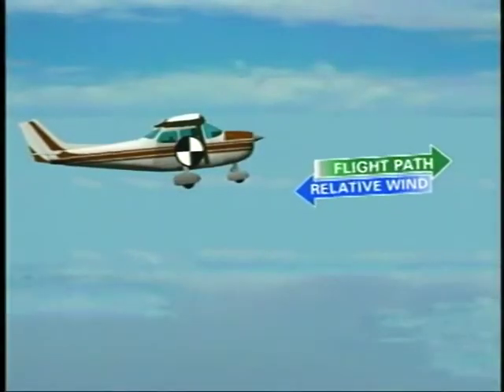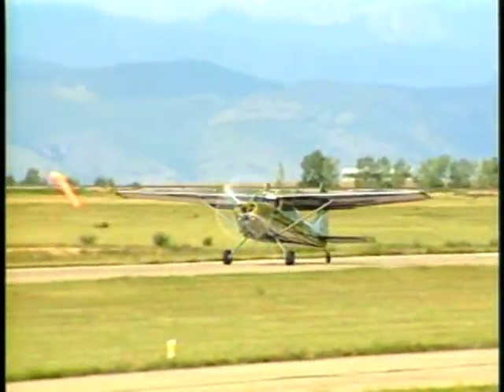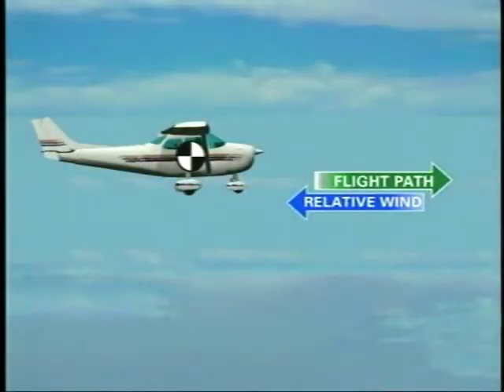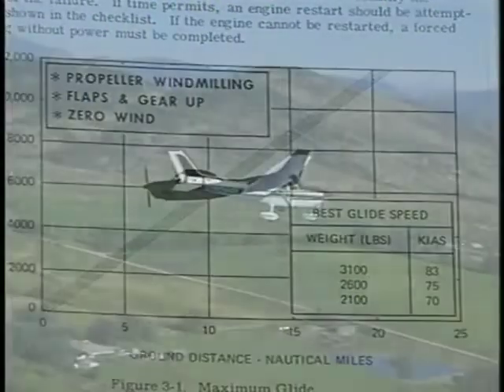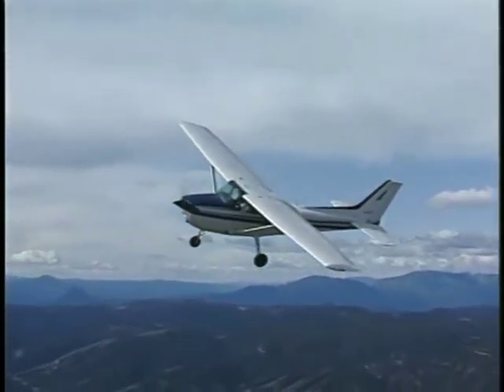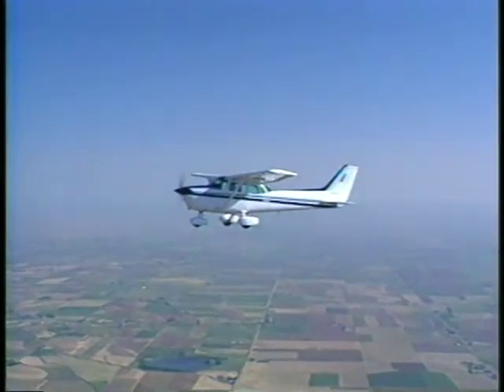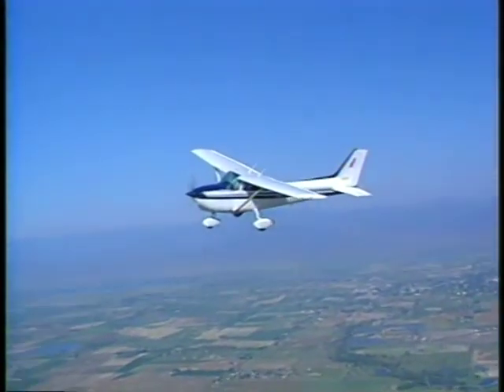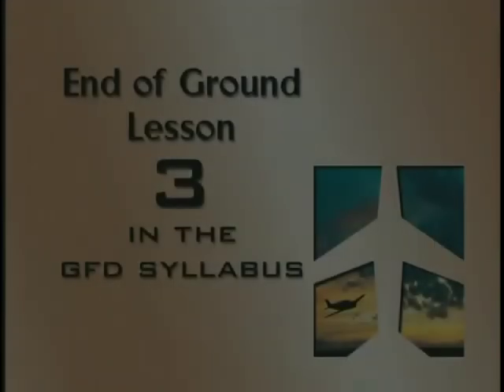006 Aerodynamics of Maneuvering Flight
Part I - Fundamentals of Flight Chapter 3 - Aerodynamic Principles C. Aerodynamics of Maneuvering Flight